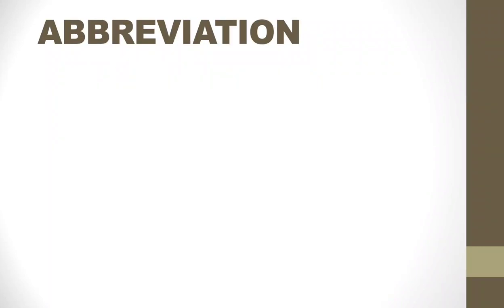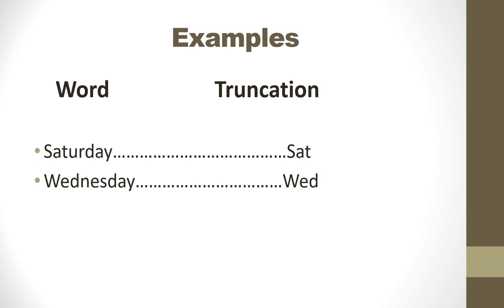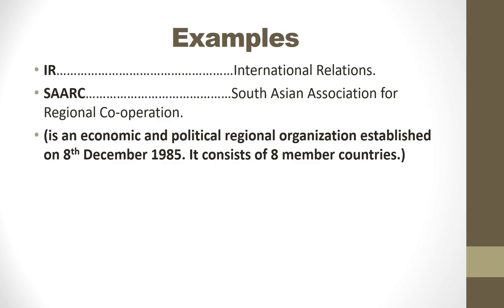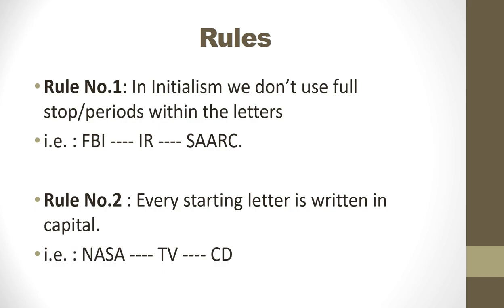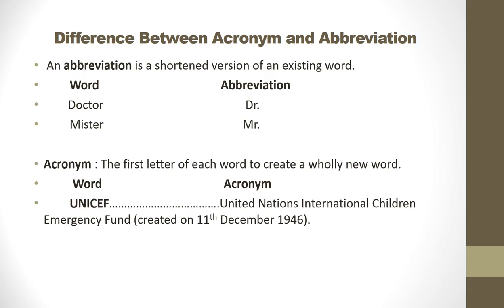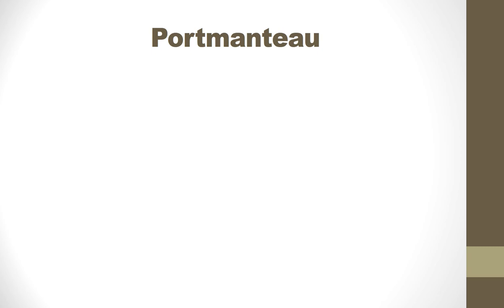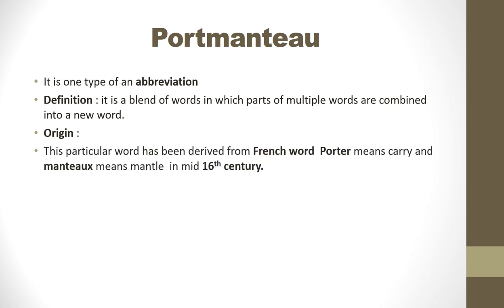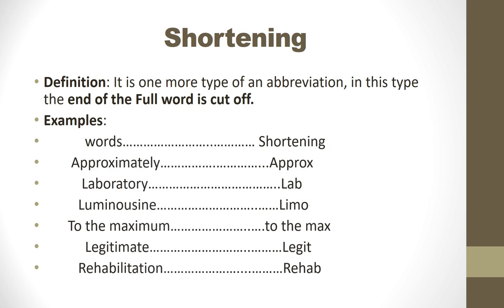Abbreviation With Its Origin, Entomology, Types, Definition and Examples | Learn With Gemini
Abbreviations play a significant role in communication by providing shorthand representations of complex terms, phrases, or concepts. They are widely used in various fields such as medicine, technology, business, and academia to enhance efficiency, save time, and convey information succinctly. This article aims to provide a comprehensive description of abbreviations, their types, usage guidelines, and examples across different domains.

I. Introduction to Abbreviations
Abbreviations are shortened forms of words or phrases created by omitting one or more letters. They are employed to simplify lengthy expressions, improve readability, and facilitate quick comprehension. Abbreviations can be formed by truncating, initialism, acronyms, or a combination of these methods.

II. Types of Abbreviations
A. Truncation

Back-Clipping: The last part of a word is removed, such as "info" for "information."
Front-Clipping: The beginning of a word is removed, such as "flu" for "influenza."
Middle-Clipping: The middle of a word is removed, such as "ad" for "advertisement."
B. Initialism
Initialism is the process of forming an abbreviation by using the initial letters of each word in a phrase and pronouncing them individually. For example, "BBC" stands for the British Broadcasting Corporation.

C. Acronyms
Acronyms are abbreviations formed by combining the initial letters of the words in a phrase and pronouncing them as a single word. For example, "NASA" stands for the National Aeronautics and Space Administration.

D. Hybrid Abbreviations
Hybrid abbreviations are a combination of truncation, initialism, and acronyms. They involve using a shortened form of a word or phrase along with the initial letters. For example, "Interpol" stands for the International Criminal Police Organization.

III. Usage Guidelines for Abbreviations
A. Consistency
Consistency is crucial when using abbreviations. Once an abbreviation is introduced, it should be used consistently throughout the document or communication.

B. Clarity
Abbreviations should be clear and easily understandable to the target audience. Avoid using obscure or ambiguous abbreviations that may cause confusion.

C. Context
Provide sufficient context when using abbreviations, especially when introducing them for the first time. This helps readers or listeners understand the intended meaning.

D. Punctuation and Capitalization
Follow punctuation and capitalization rules specific to each abbreviation. Some abbreviations may require periods (e.g., "U.S." for "United States"), while others may not (e.g., "NASA").

E. Plurals and Possessives
Use caution when forming plurals or possessives of abbreviations. The rules may vary depending on the abbreviation and the style guide being followed.

IV. Examples of Abbreviations in Different Domains
A. Medical Abbreviations

CPR: Cardiopulmonary Resuscitation
MRI: Magnetic Resonance Imaging
ICU: Intensive Care Unit
DNA: Deoxyribonucleic Acid
B. Technology Abbreviations

HTML: Hypertext Markup Language
CPU: Central Processing Unit
URL: Uniform Resource Locator
VPN: Virtual Private Network
C. Business Abbreviations

CEO: Chief Executive Officer
ROI: Return on Investment
KPI: Key Performance Indicator
CRM: Customer Relationship Management
D. Academic Abbreviations

PhD: Doctor of Philosophy
GPA: Grade Point Average
MLA: Modern Language Association
STEM: Science, Technology, Engineering, and Mathematics
V. Commonly Misused or Misunderstood Abbreviations
A. Etc.
"Etc." is an abbreviation for "et cetera," meaning "and so on" or "and other similar things."

B. i.e. and e.g.
"i.e." stands for "id est," which translates to "that is" or "in other words." "e.g." stands for "exempli gratia," meaning "for example."

C. RSVP
RSVP is an abbreviation for the French phrase "Répondez s'il vous plaît," which means "Please respond" or "Please reply."

VI. Conclusion
Abbreviations are powerful tools for concise communication. Understanding the different types of abbreviations, adhering to usage guidelines, and providing clarity and context are essential for effective communication. By using abbreviations appropriately, individuals can streamline their communication and enhance their overall efficiency